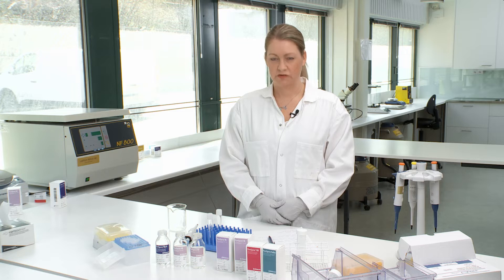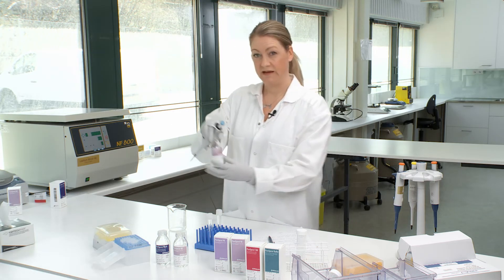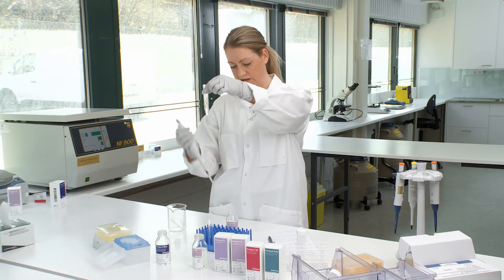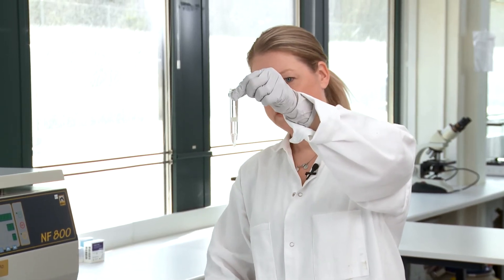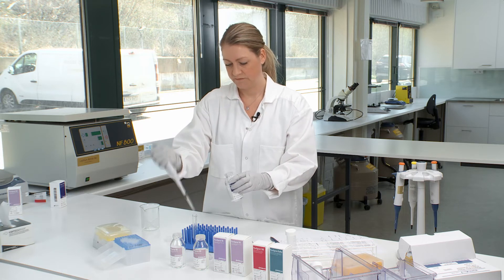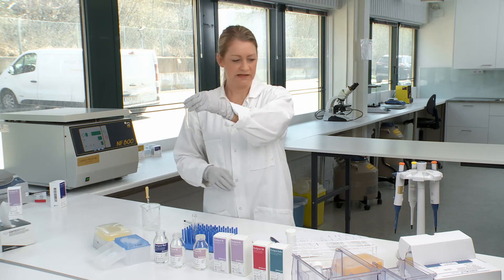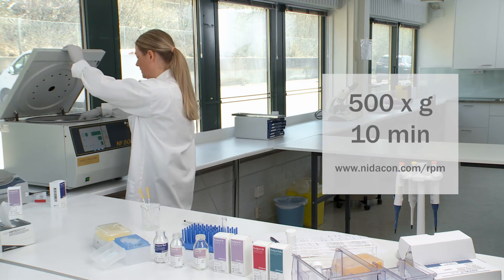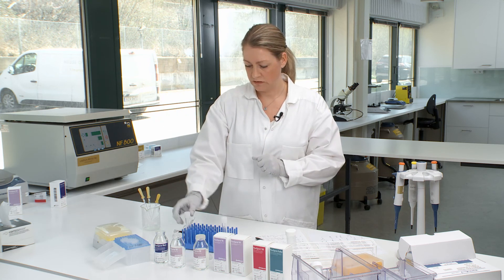Nidacon Gradient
Sperm Preparation For Assisted Reproduction Technologies (ART)
Density Gradient